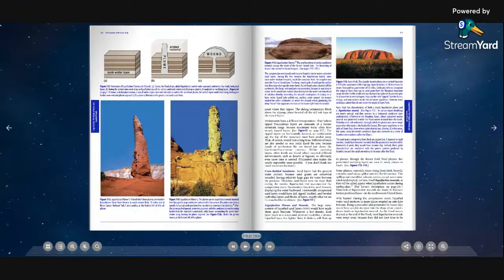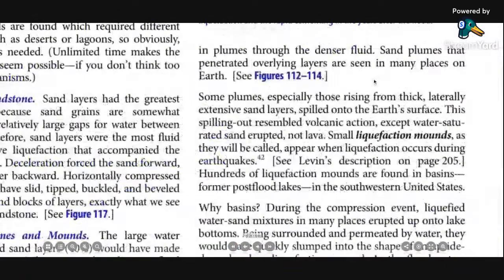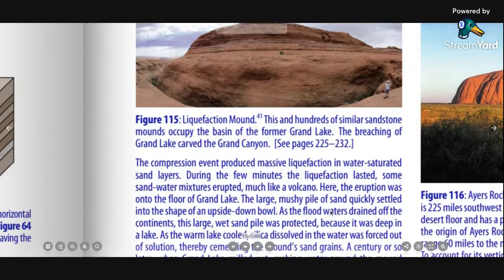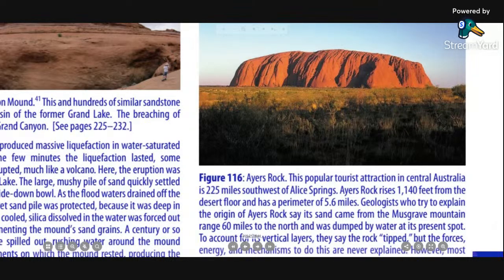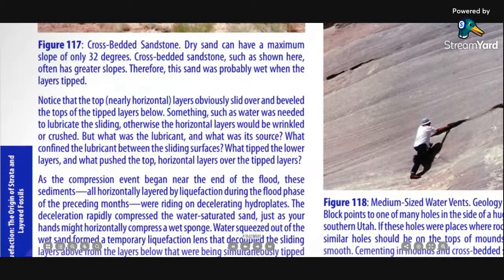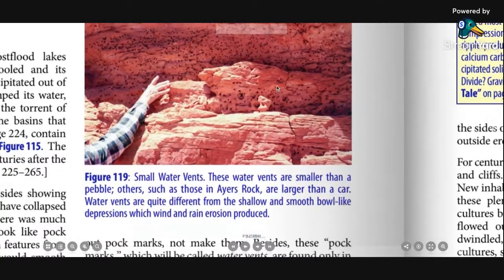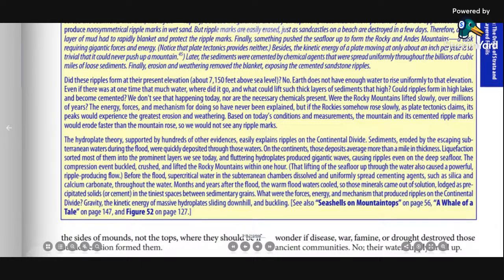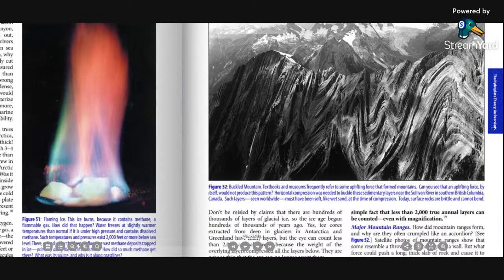Liquifaction: Plumes and Mounds (p. 216)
How do plumes and mounds form?
How did Ayers Rock form in Australia.